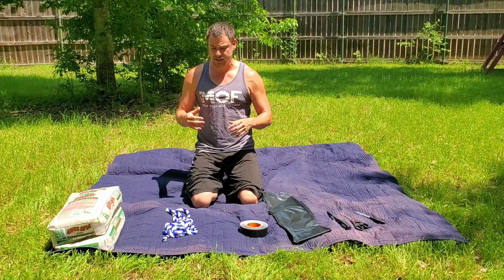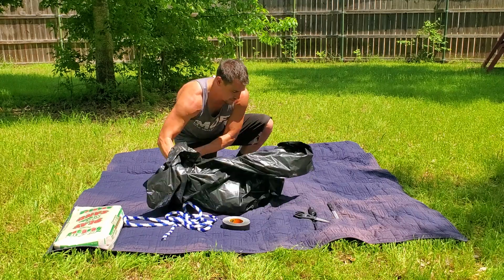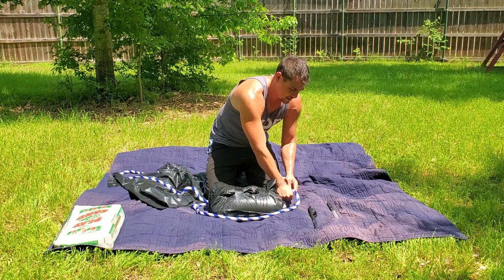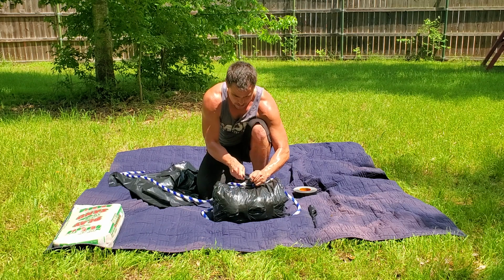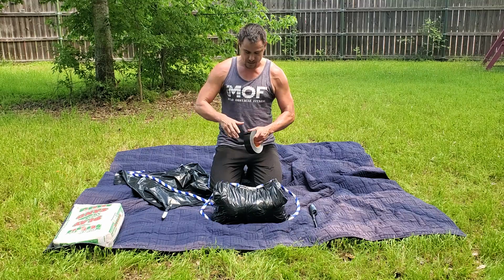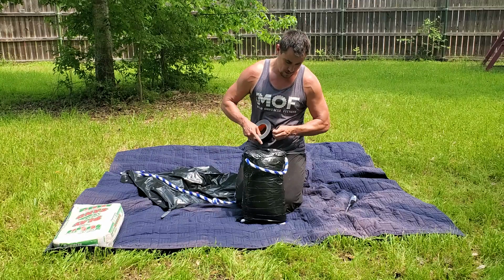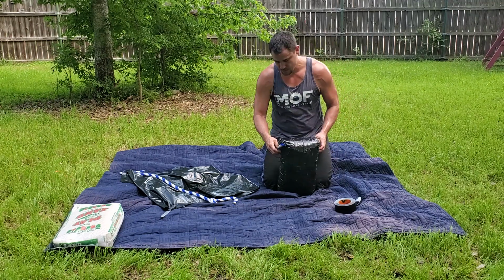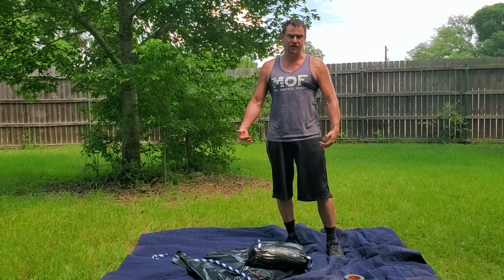How to make a diy sandbag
MYLO Obstacle Fitness shows you how to make a 50lb DIY sandbag for less then $20.